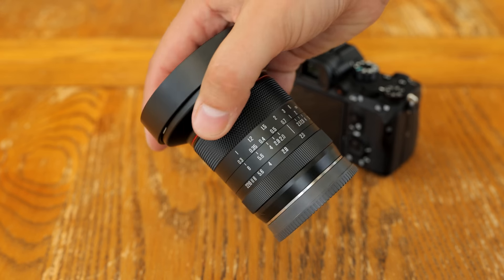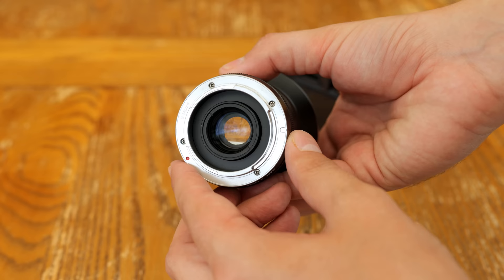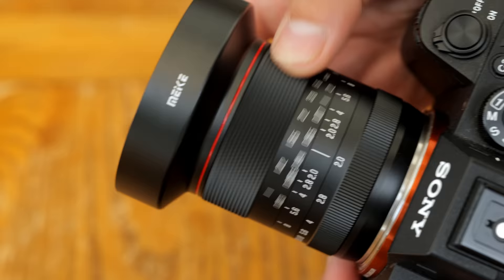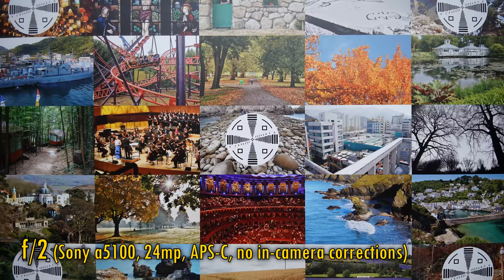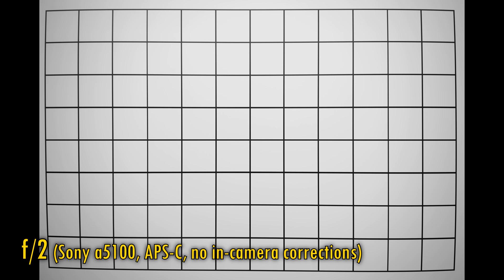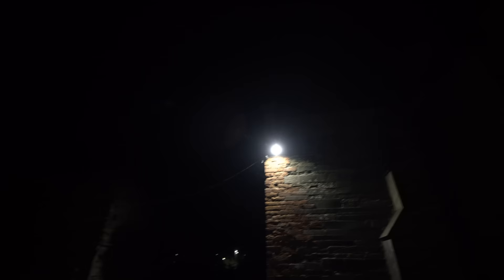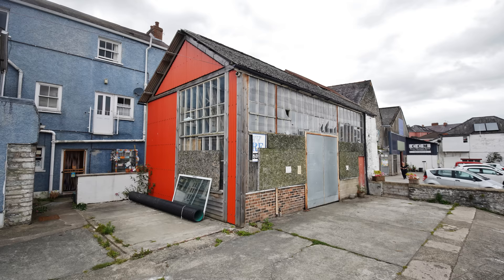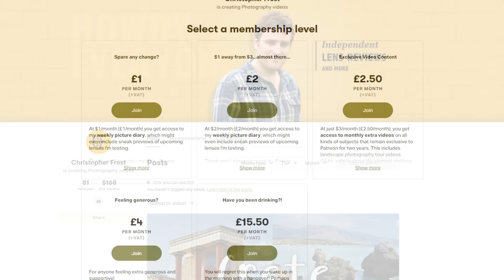Meike 10mm f/2 lens review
Another Meike lens but...its parameters are pretty unique which is always fun to see. Can its image quality break the mold, too?

All pictures taken by me on Sony a7R III and a5100 cameras.